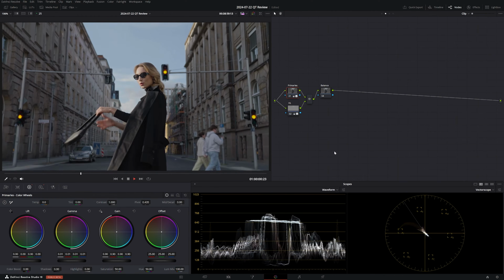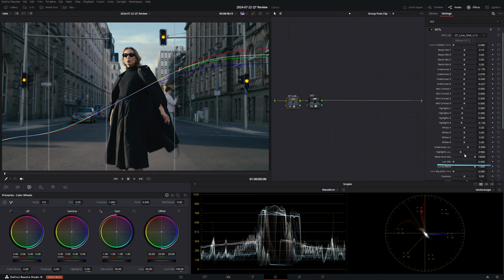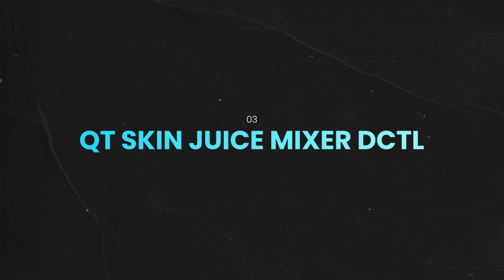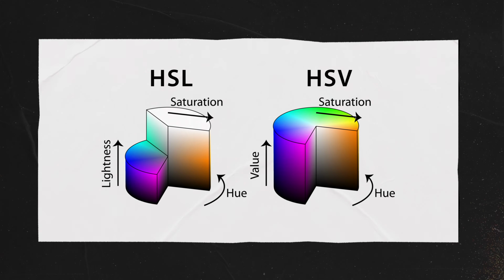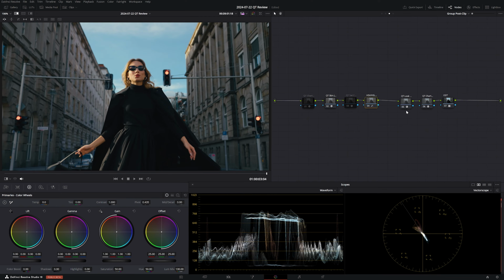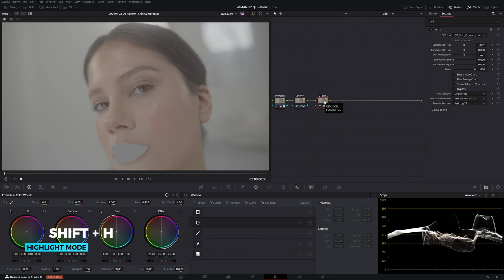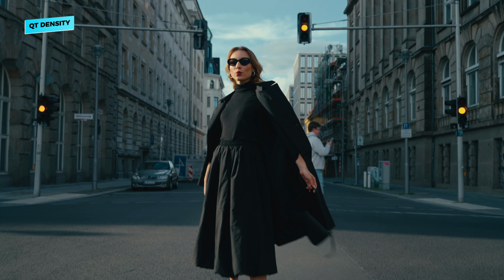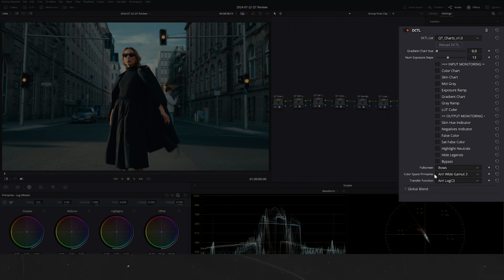An Honest Review of Qazi's Toolkit for DaVinci Resolve Studio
If you're considering purchasing Qazi's Toolkit, you may be interested in watching this video.

Please note DCTLs only work in DaVinci Resolve Studio version. You can download the demo or license the full version of Qazi's Toolkit

TIMECODE CHAPTERS:
00:00 - Intro
00:46 - Setup and Colour Management
01:17 - QT Look DNA DCTL Review
06:17 - QT Charts DCTL Review
07:05 - QT Skin Juice Mixer DCTL Review
09:38 - QT Sat Control DCTL Review
13:43 - QT Color Compressor DCTL Review
14:52 - QT Skin Compressor DCTL Review
18:22 - QT Film Density DCTL Review
19:59 - QT Halation DCTL Review
21:09 - QT 'Output Monitoring' Charts
22:51 - The Final Look & Conclusion

✨ ABOUT ME:
I’m Marieta Farfarova, a colourist and editor with 8 years of experience in post production. I’ve worked with NBA, Adobe, Porsche, Tiffany & Co., Amazon, etc. My objective is to share the best techniques I’ve learned in my colour grading journey so far.